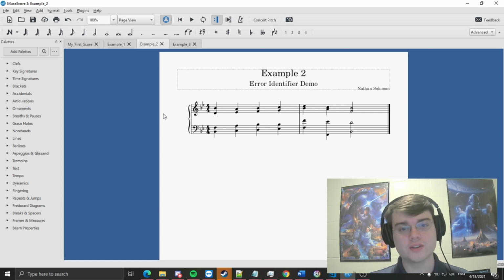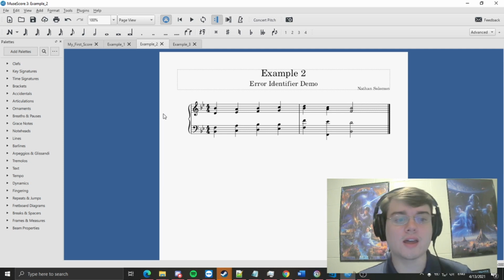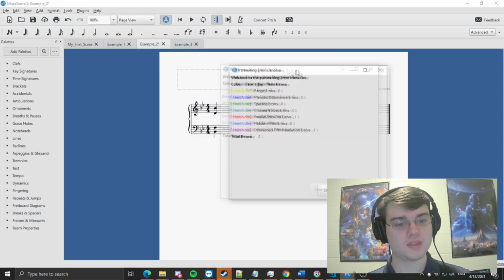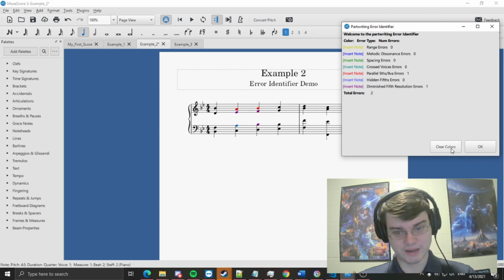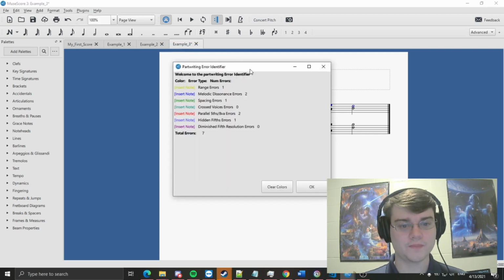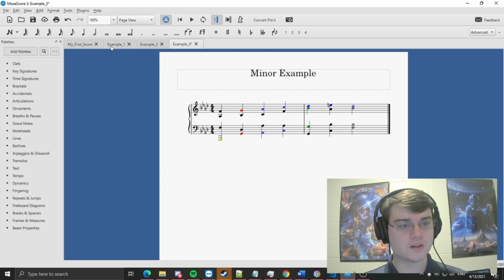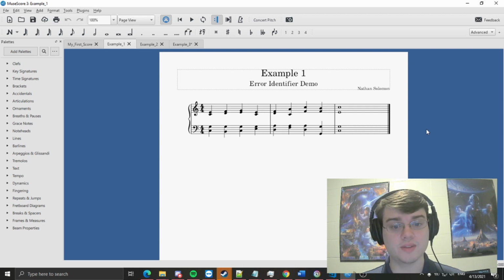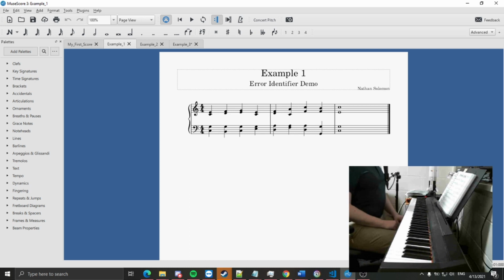Honors Capstone Demo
For my honors capstone I have created a partwriting error identifier as a Musescore Plugin.